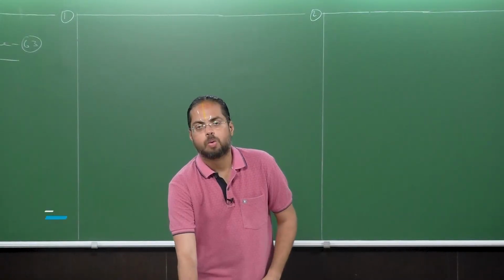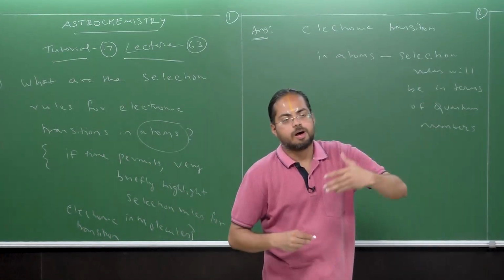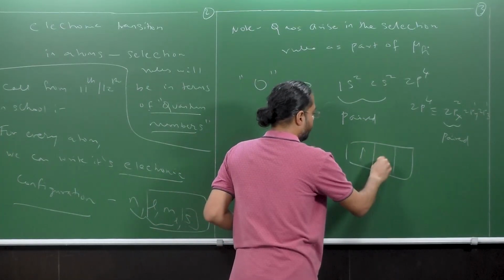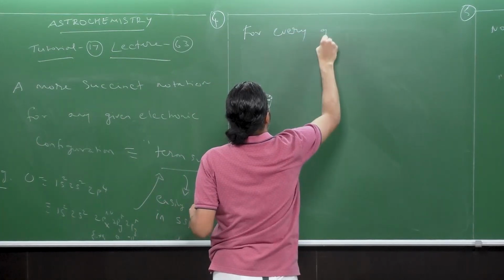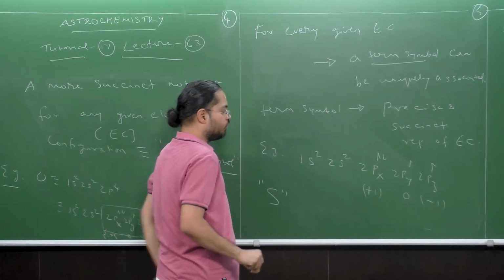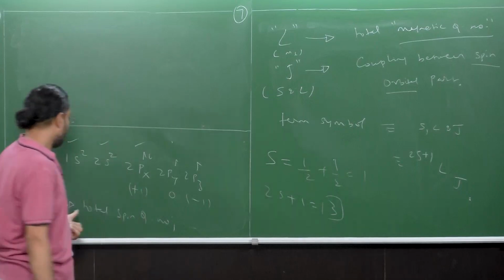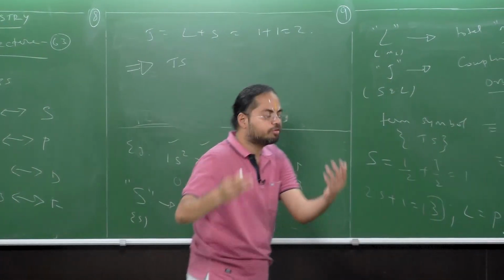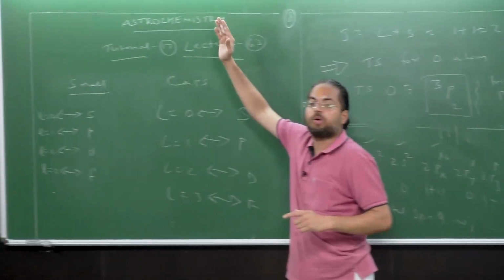Electronic Spectroscopy - Atomic Term Symbols